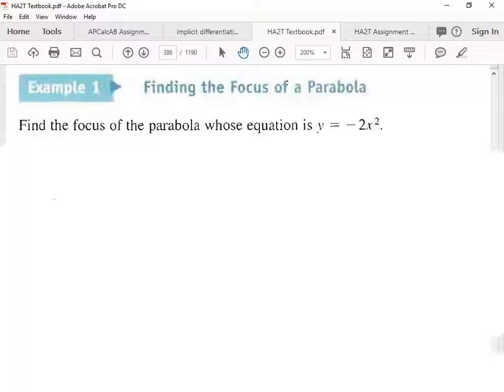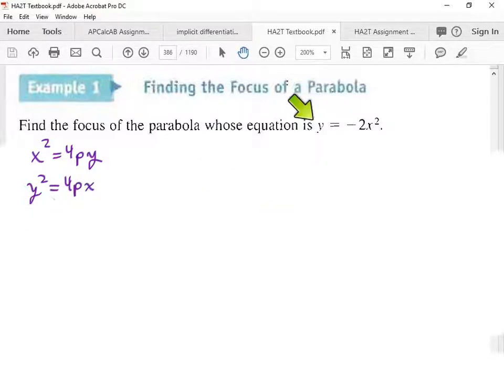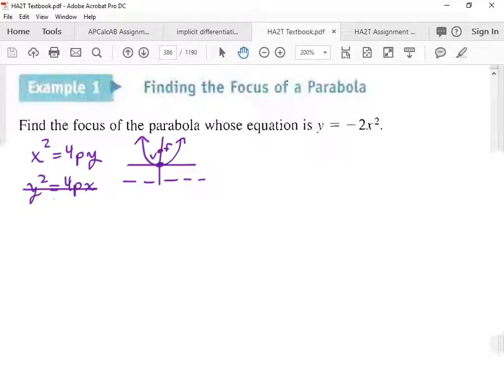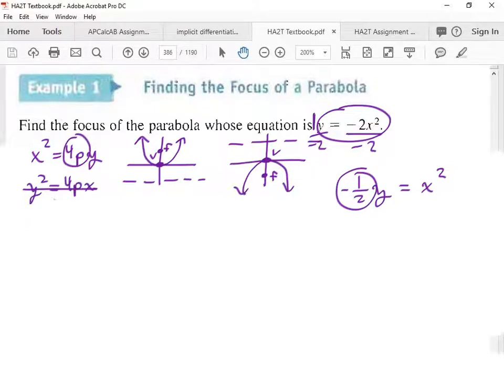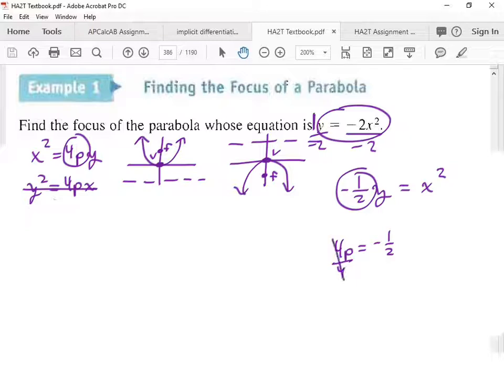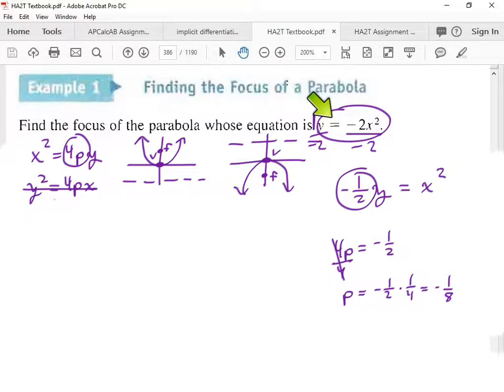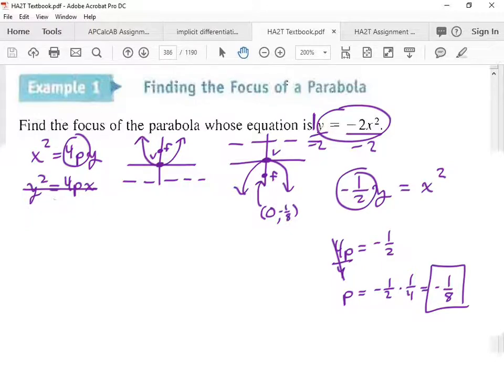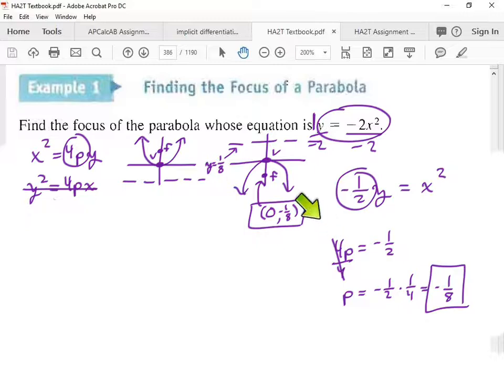Parabola identifying p ex1